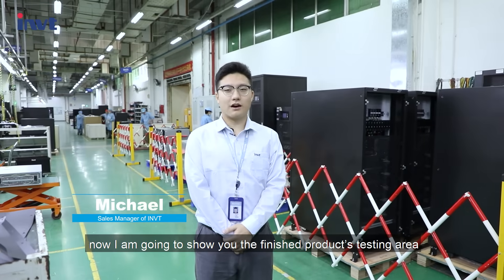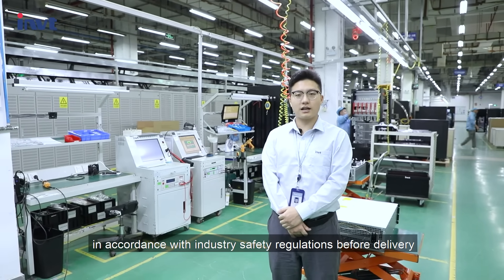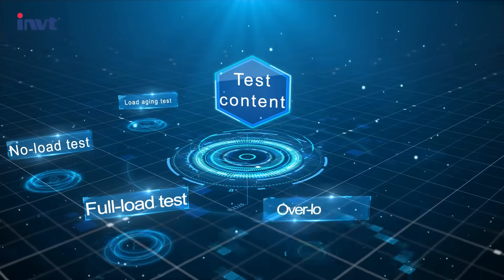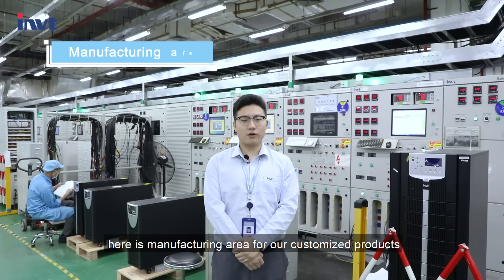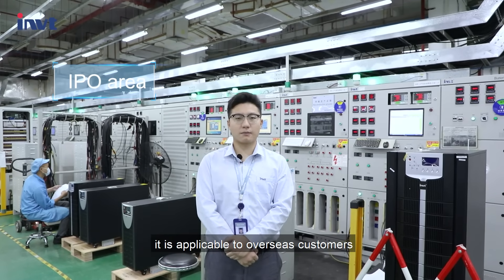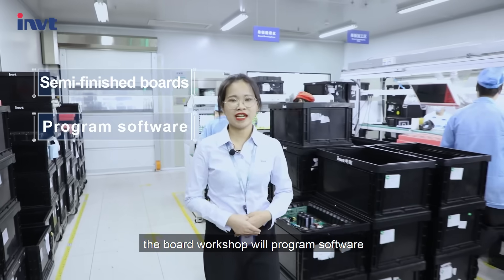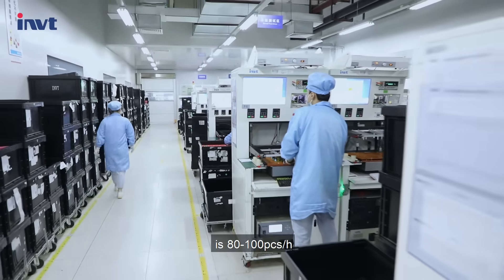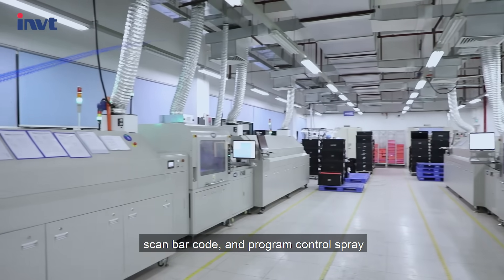Online Touring INVT Fuyong Production Base - Testing area&PCB board manufacturing area | INVT Power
Jump to tell you INVT Production Base Online Touring EP03 is COMING now!
Get a move on the video of the Finished product testing area & PCB board manufacturing area. And don't forget the introduction of the Incoming & Packaging & Logistics area in the next episode~